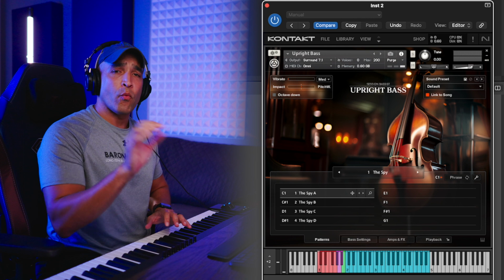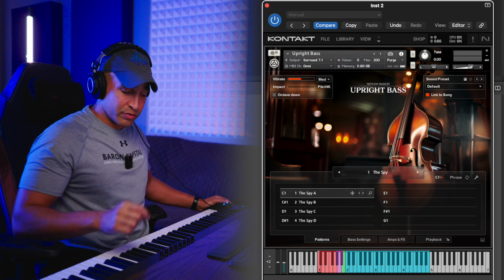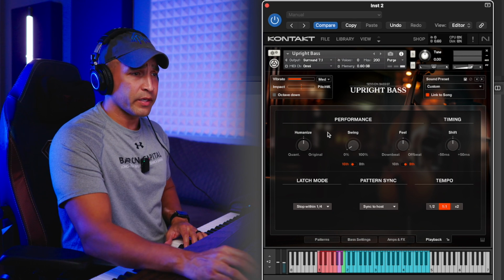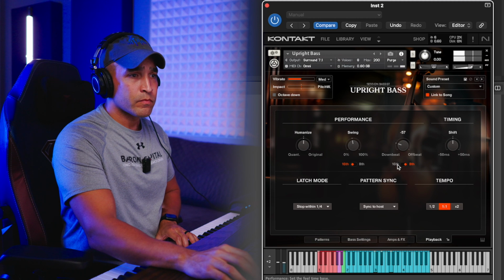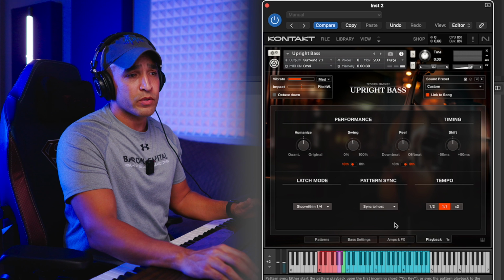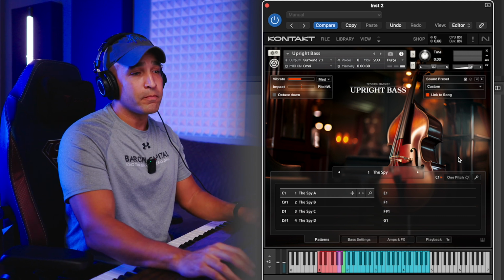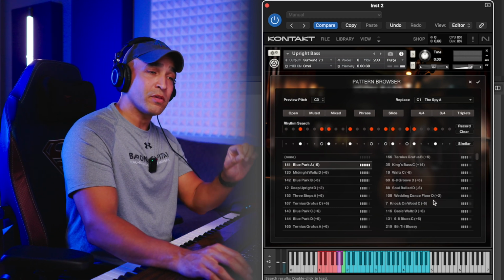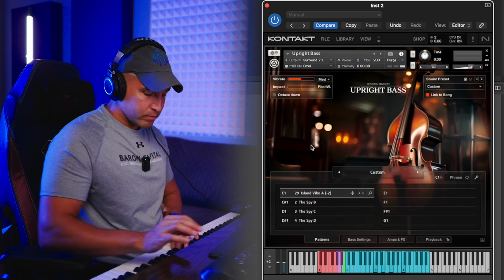Session Bassist Upright Bass | The New Best Bass?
Unveil the secret to rich, authentic bass tones with the latest masterpiece from Native Instruments - the Session Bassist Upright Bass. Whether you're composing jazz, classical, or contemporary music, this library offers unparalleled realism and dynamic expression.

Dive deep into the features that set this virtual instrument apart, from intricate sampling to versatile articulations and playability. Don't miss out on exploring how this VST can elevate your productions to a whole new level of professionalism and authenticity.

Computer – MacBook Pro (16-inch, 2021)
Computer Specs – M1 Max | 64 GB Unified Memory | 4 TB SSD

Full Size MIDI Keyboard – Native Instruments Komplete Kontrol S88 MK3

Desktop Keyboard MIDI Controller – Native Instruments Komplete Kontrol M32

Audio Interface – Universal Audio Apollo Twin X Heritage Edtion

DAW MIDI Controller – Presonus ioStation 24c (also an audio interface)

Studio Monitors – Focal Alpha 65

Studio Headphones 1 – Audio-Technica ATH-M50X

🎶 THIRD PARTY PLUGINS I USE ON MOST PROJECTS 🎶

* These are all items that I have bought, use and believe in.  If you purchase an item using one of these links I may get a small commission to go get more great gear and plugins to help you level up your music production!

00:00 - Intro & Presets
01:56 - Walkthrough
08:45 - Producing w/ Session Bassist Upright Bass